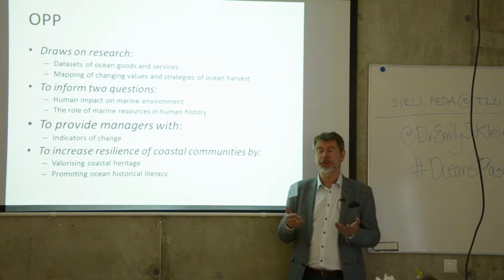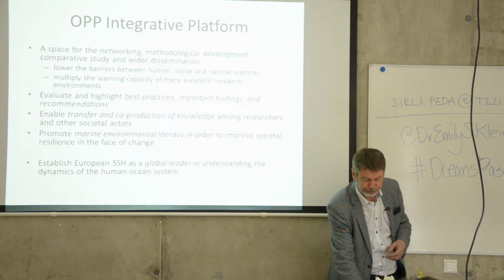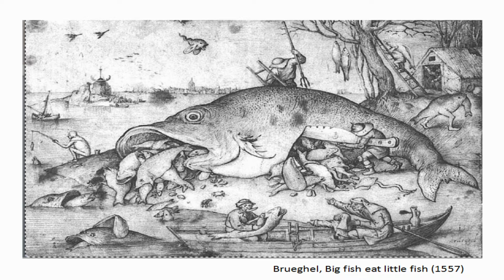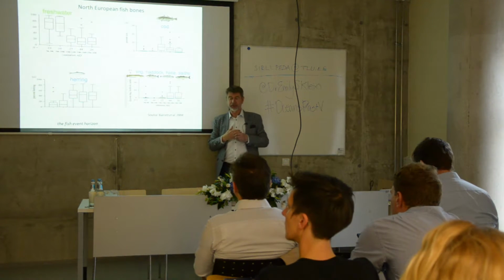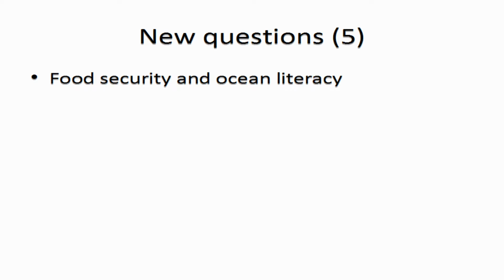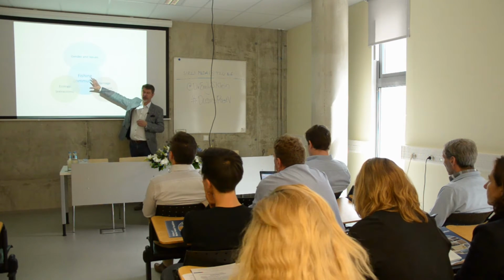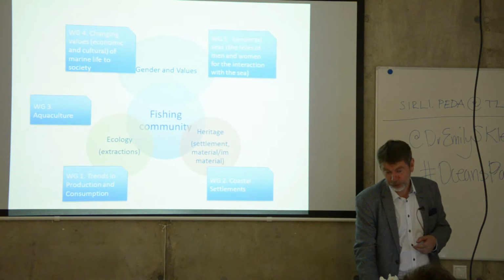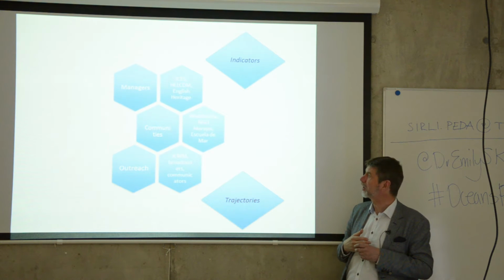Oceans Past Platform Opening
Poul Holm